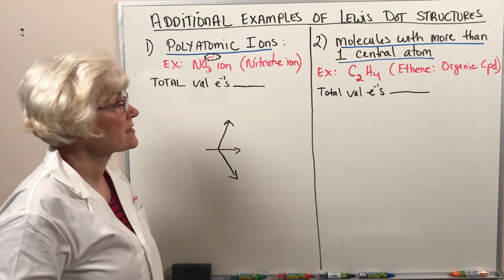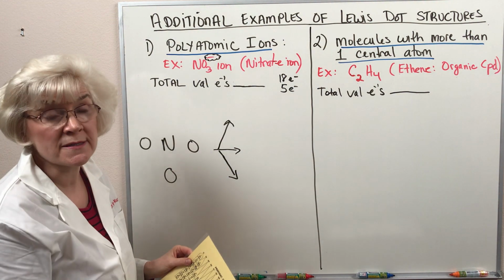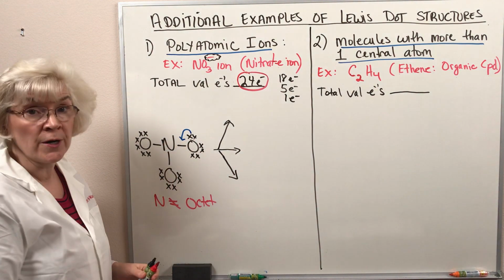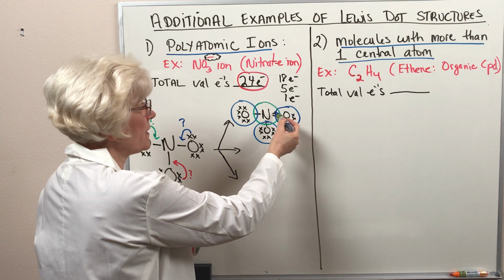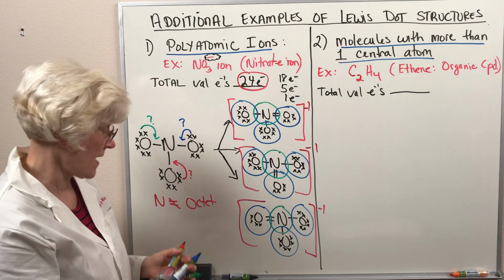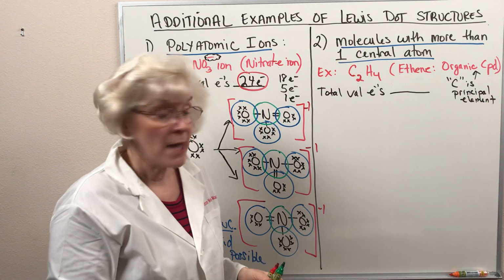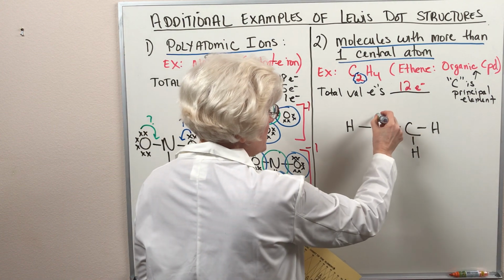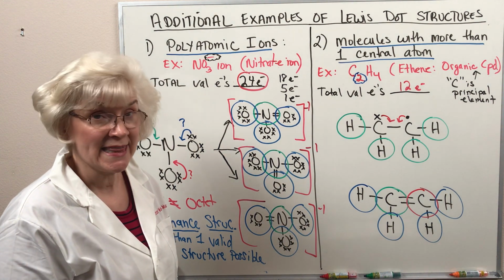011 Additional Examples of Lewis Structures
Illustration of how to draw Lewis Structures for Polyatomic Ions and Molecules with more than 1 Central Atom.